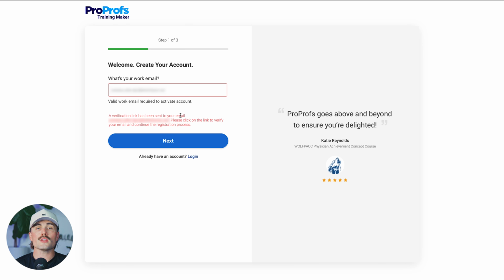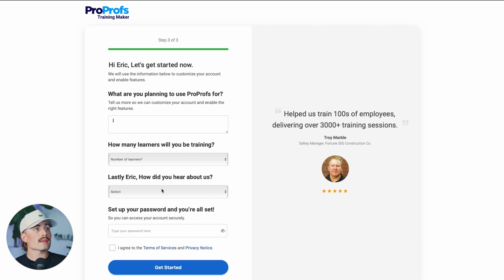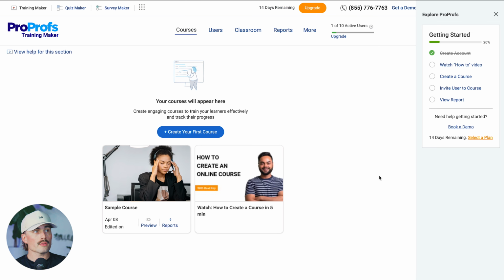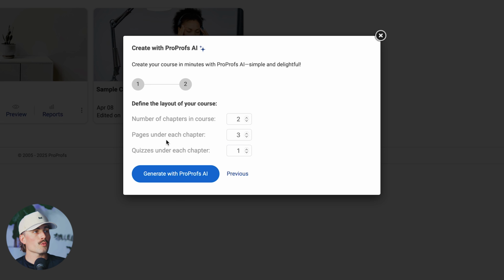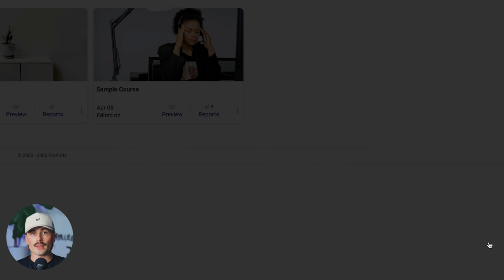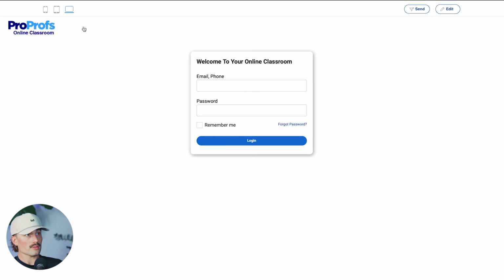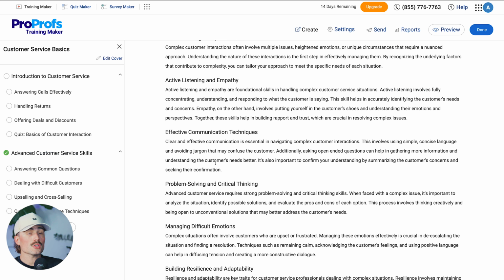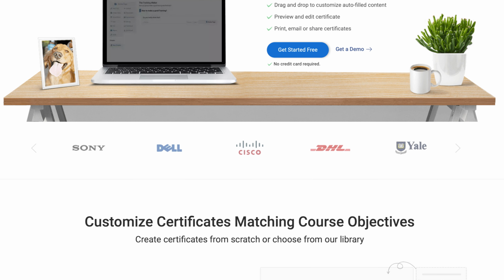ProProfs Training Maker Review: Is This the Best Online Course Platform?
In this video, I go over ProProfs Training Maker, a beginner-friendly platform that lets you create, manage, and launch online courses for employee training or selling to customers without any coding or extra tools required. This platform simplifies the entire process with its drag-and-drop interface, AI-powered course creator, and customizable templates, making it an excellent choice for businesses and content creators alike.

Our favorite business must-haves:
💳 Best business credit cards:

Be sure to watch this video until the end because I'll show you exactly how to create your first course using ProProfs, from setting up your account to customizing your content and adding quizzes. I’ll also walk you through the reporting and tracking features, which help you easily stay on top of your learners’ progress, making it the perfect tool for organizations and instructors who need to monitor performance effectively.

When I first logged in, I honestly didn’t expect much beyond a simple course editor, but I was immediately intrigued by how ProProfs let me drop in videos, PDFs, and presentations with a single click. Playing around with the AI outline feature felt like having a brainstorming partner who already knew best practices, and customizing the look with my own logos and colors made my course feel genuinely mine. Seeing real-time progress reports and quiz scores in the dashboard convinced me this isn’t just for selling courses, it’s a full training solution that scales from solo coaches to entire teams. It’s rare to find a tool that combines simplicity with powerful reporting, and ProProfs has definitely earned a spot in my toolbox.

– Eric

Timeline:
0:00 - Introduction
0:29 - What Is ProProfs Training Maker?
1:14 - Getting Started: Setting Up Your Account
3:54 - Using AI to Speed Up Course Creation
5:22 - Customizing the Look and Feel
5:52 - Adding Quizzes and Assessments
6:32 - Sharing Your Course with Learners
7:01 - Tracking Progress with Reports and Analytics
9:00 - Certificates and Compliance
9:30 - Selling Courses with ProProfs Training Maker
10:04 - Who Is This For?
11:35 - Conclusion